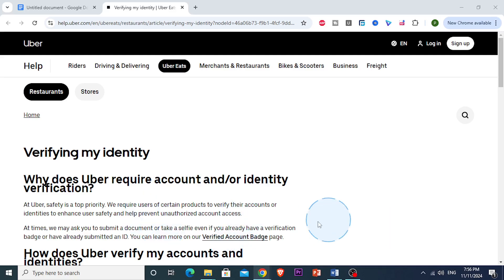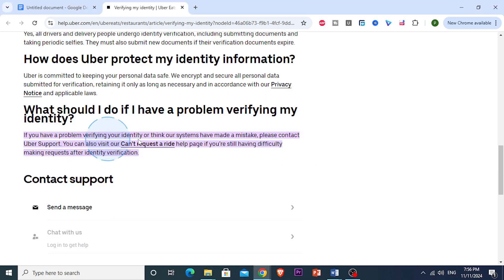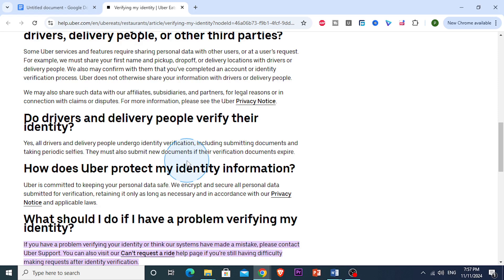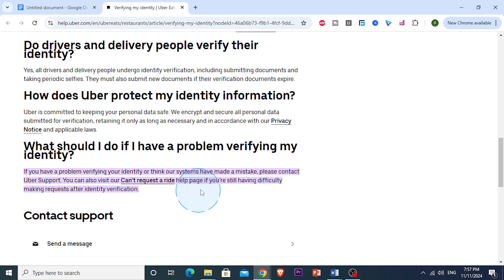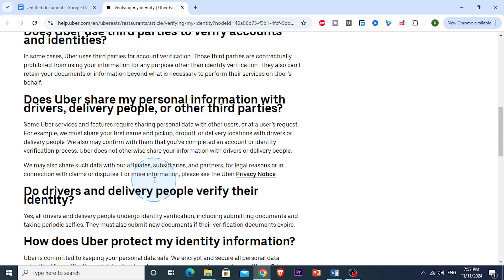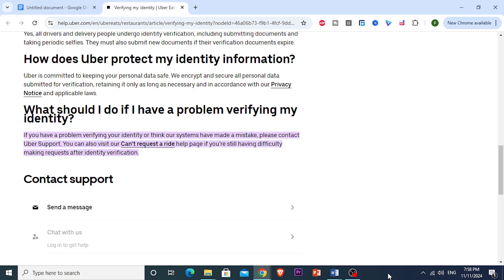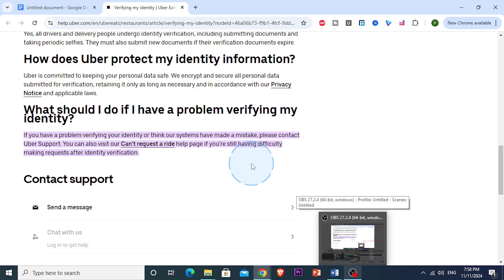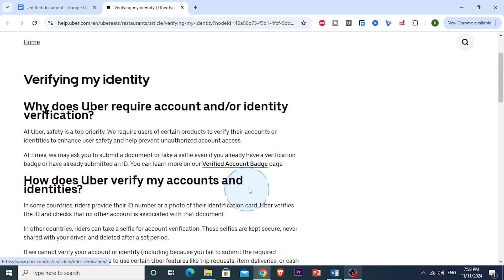HOW TO FIX UBER EATS ID VERIFICATION (2025)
HOW TO FIX UBER EATS ID VERIFICATION

In this video we show you HOW TO FIX UBER EATS ID VERIFICATION. If you want to know HOW TO FIX UBER EATS ID VERIFICATION then this is the perfect tutorial for you.